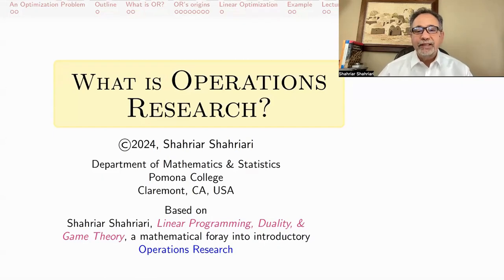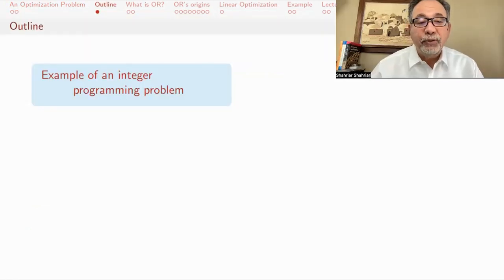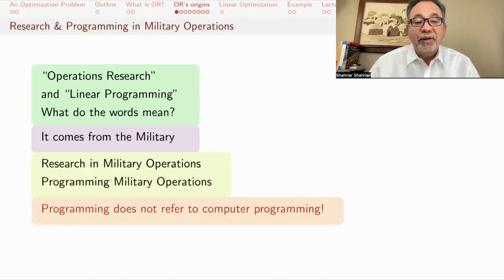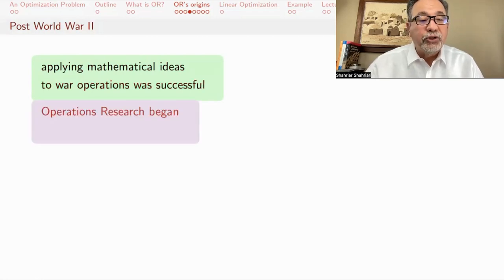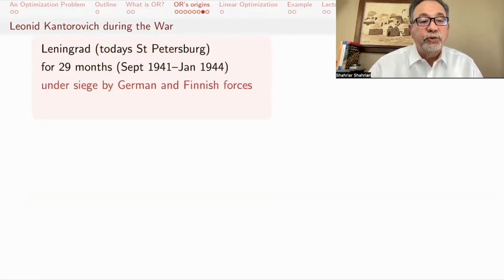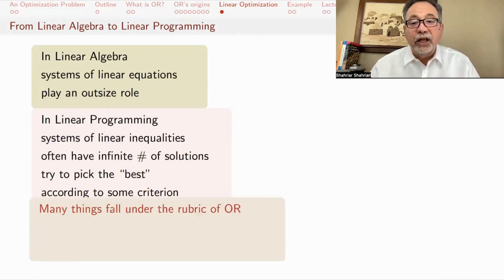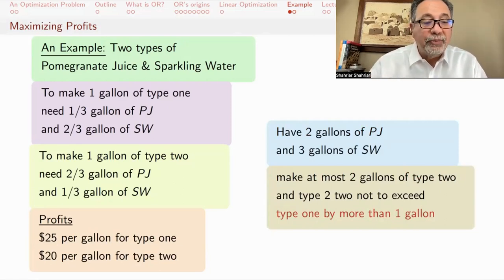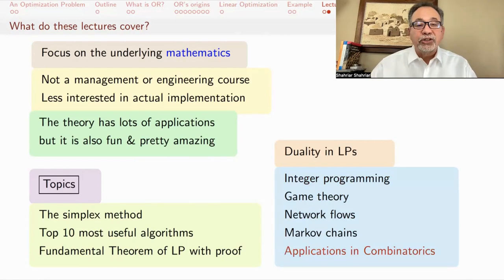OR01 What is Operations Research?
operationsresearch linearprogramming mathhistory What is Operations Research? What is linear programming? A bit about the history of OR and linear programming in the West and the Soviet Union. A scheduling problem and a profit maximization problem as examples. This is the introductory lecture for a (hopefully) full introductory course on Operations Research.
00:00 Introduction
00:18 Scheduling the Chilean Soccer League
02:30 Outline
02:56 OR in a nutshell
04:16 Applications of OR
04:50 What does "Operations Research" mean?
05:18 WW II problem: Bombing Submarines
07:29 OR after WWII
08:01 George Dantzig & the Simplex Algorithm
08:58 Leonid Kantorovich & Linear Programming in the Soviet Union
09:59 Kantorovich, siege of Leningrad, and "Road of Life"
11:23 OR & STS (Science, Technology, and Society)
11:57 OR and Linear Algebra
13:08 LP Example: A profit maximization problem
14:20 Mathematical Formulation (Decision Variables, Objective Function, Constraints)
16:04 Questions to be answered
16:35 Outline for this series of lectures